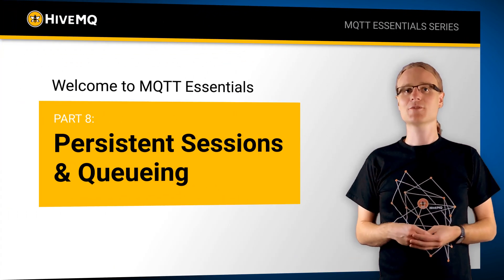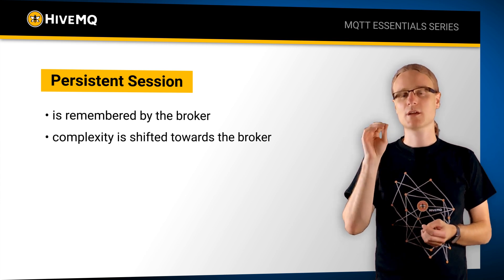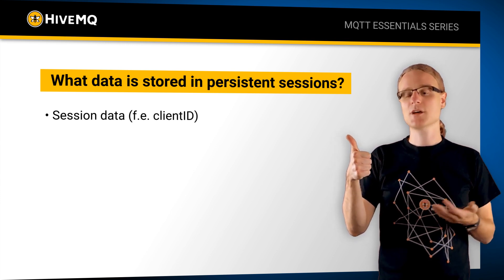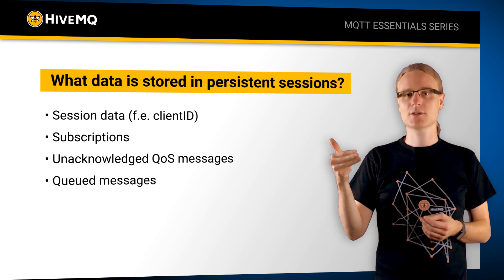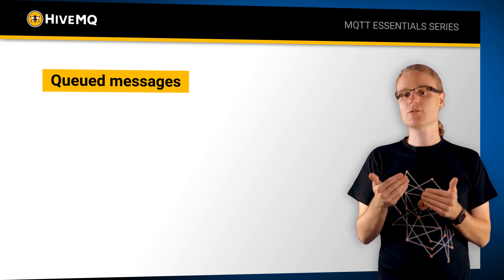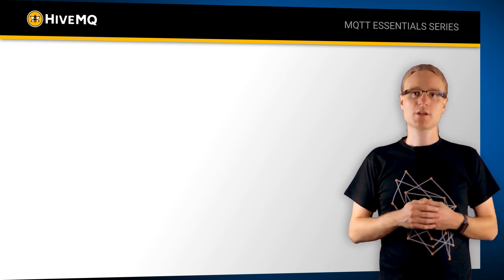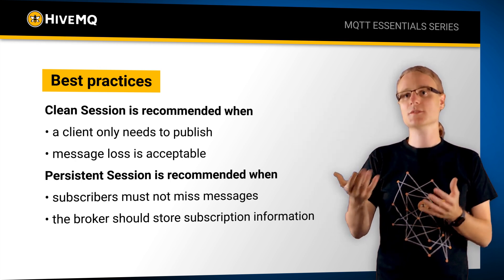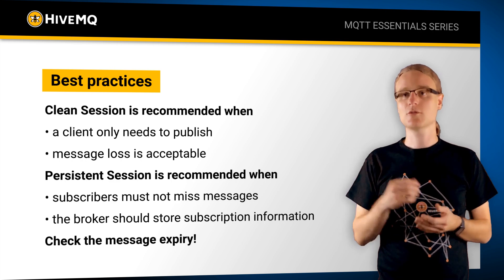Persistent Session and Message Queue | MQTT Essentials Part 8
In this episode of MQTT Essentials series, we cover persistent session and message queue in MQTT.

When the clean session flag in the connect packet is set to false, the broker creates a persistent session for the client.

👉 Persistent session in MQTT:
- is remembered by the MQTT broker
- complexity is shifted towards the broker
- is supported by all client libraries

👉  Clean session in MQTT:
- all stored client information is deleted as soon as the MQTT client disconnects

👉 What data is stored in persistent sessions?
- Session data (e.g. clientID)
- Subscriptions
- Unacknowledged QoS messages
- Queued messages

👉 How can a session be resumed?
- the broker uses the sessionPresent flag to tell the client if the session can be resumed
- supported by most client libraries

👉 Message queue
- MQTT messages are queued per client
- MQTT broker queues all QoS1 and QoS2 messages when a persistent session client is offline
- QoS0 messages are never queued

👉 Best practices:

Clean session is recommended when:
- a client only needs to publish
- message loss is acceptable

Persistent session is recommended when:
- the broker should store subscription information

Check the message expiry!

00:00 Introduction
00:18 Persistent Session in MQTT
01:20 Clean Session in MQTT
01:32 What data is stored in persistent sessions in MQTT?
02:23 How can a session be resumed in MQTT?
04:07 Best practices
05:45 Announcing Part 9 - Retained Messages in MQTT

👉 We also explain the persistent session and message queue in detail in the HiveMQ blog

👉 We're looking forward to seeing you next week for MQTT Essentials part 9 - Retained Messages.